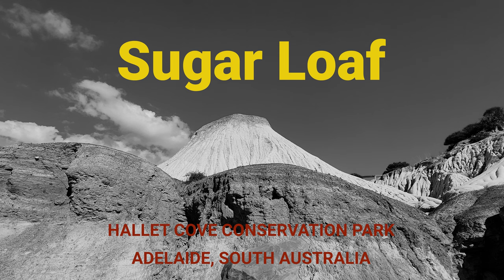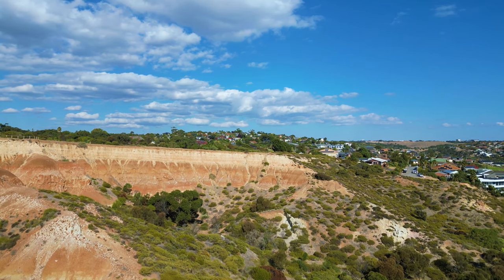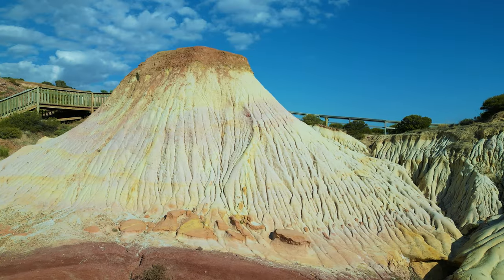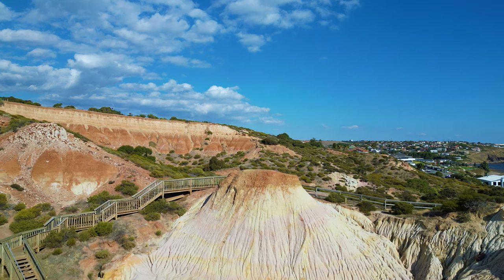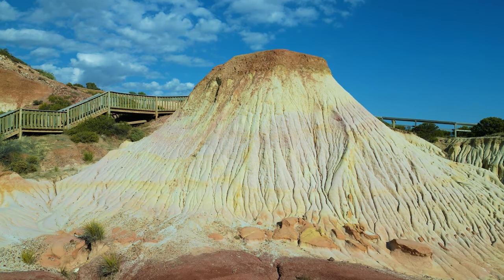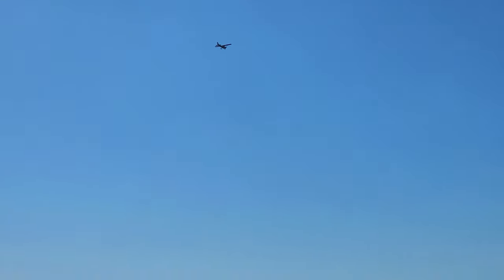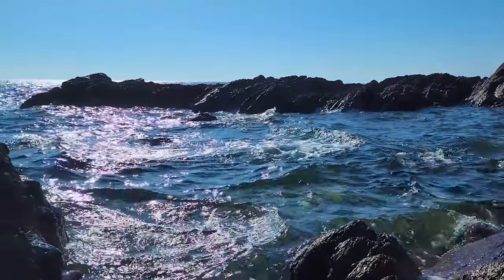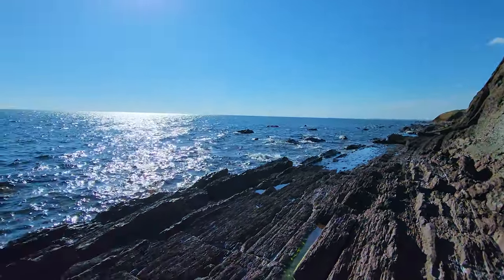280 Million Years Old SugarLoaf | South Australia | Must visit - 4k Video